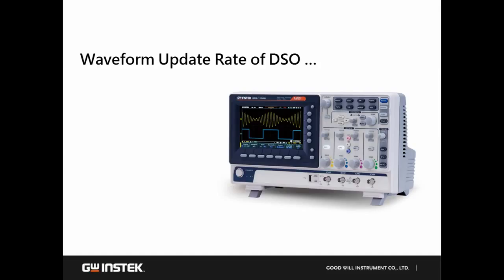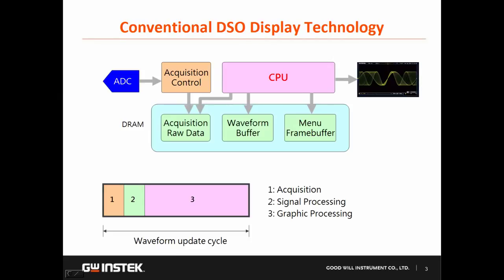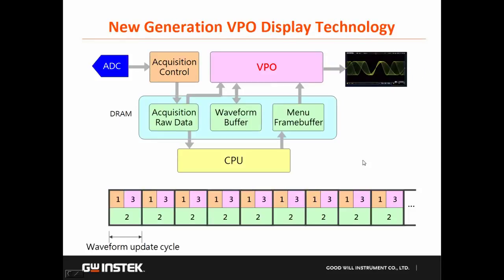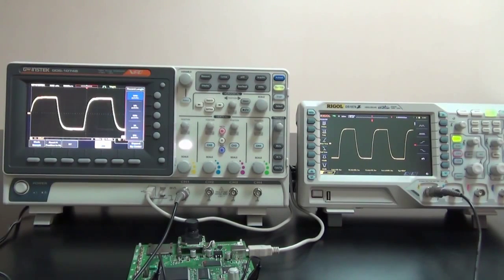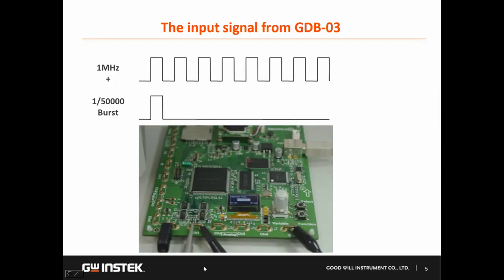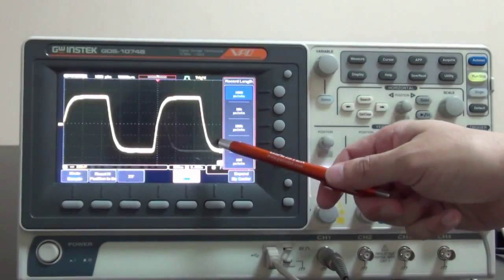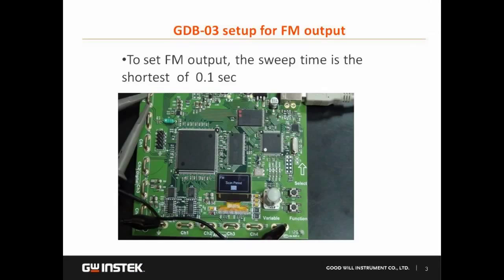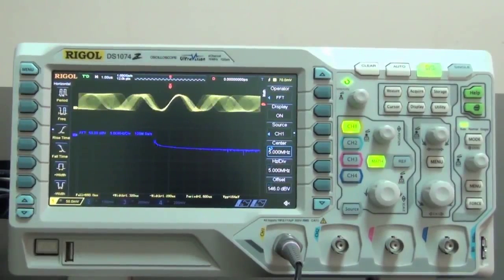GW Instek - The comparison of Waveform Update Rate, Digital Oscilloscope GDS 1000B vs DS 1000Z